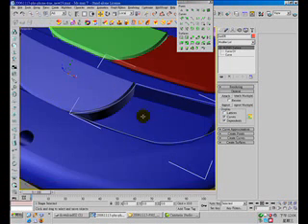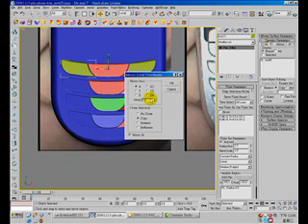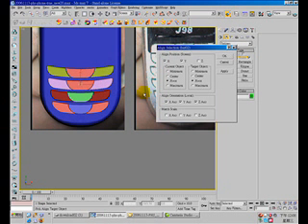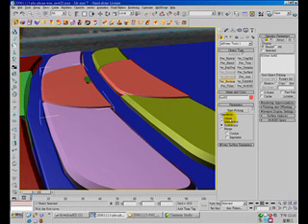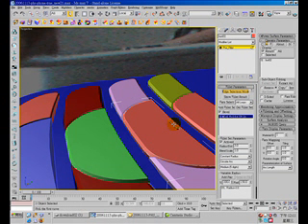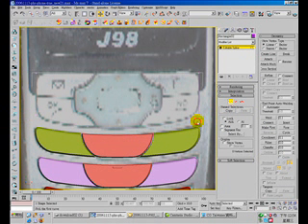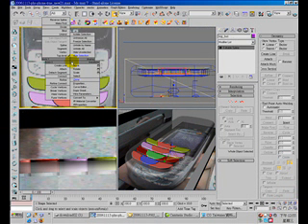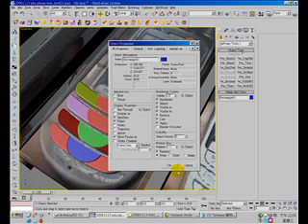Making of PHS J98 mobile phone video 4 of 14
This video tutors demo you how to model a PHS mobile phone, advanced NURBS modeling. Please note you need npower Power NURBS plugin to make this model. After modeling with NURBS method, I convert it to mesh and apply finalrender material to it and render with HDRI background/lighting. Please check out my blog (CG Taiwaner) for more detail about this tutorial.